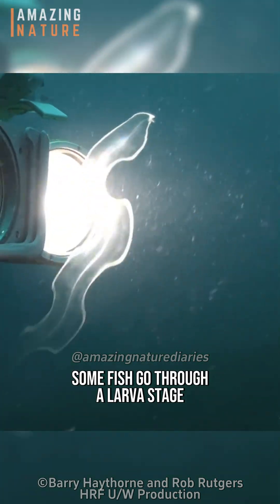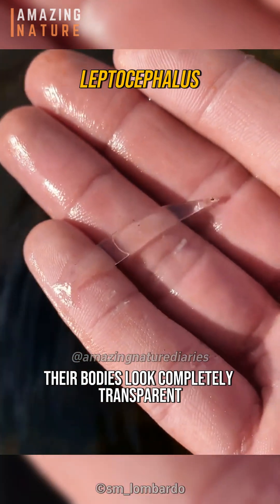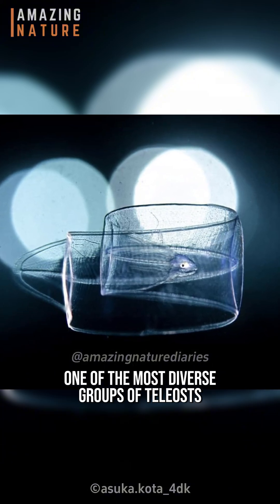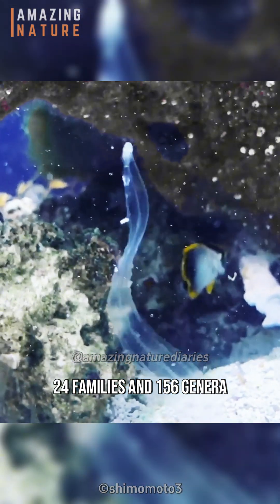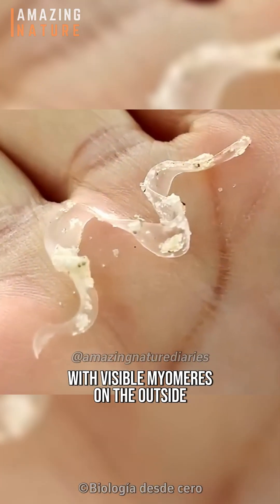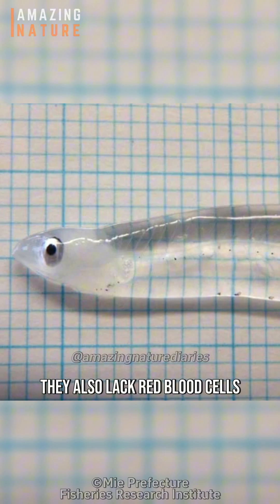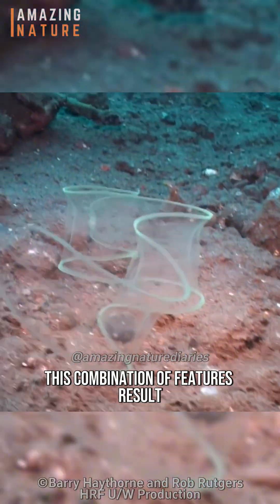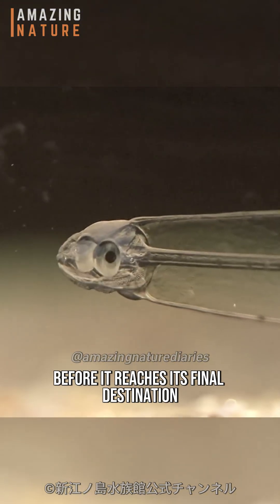The Transparent Stage of EEL !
Leptocephalus  - The Transparent Stage of EEL !

Did you know, some fish go through a larva stage, called the Leptocephalus, and during this stage, their bodies look completely transparent.
This stage is very common in marine eels and other members of the superorder Elopomorpha, one of the most diverse groups of teleosts, containing over 800 species in 4 orders, 24 families, and 156 genera.